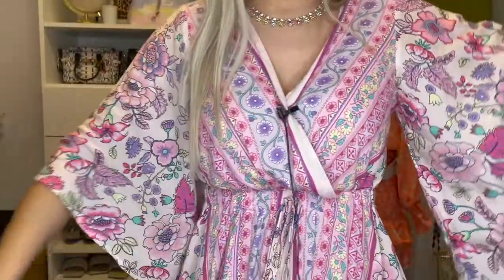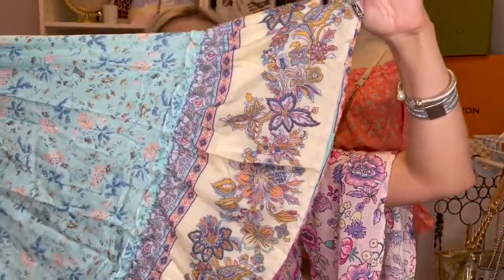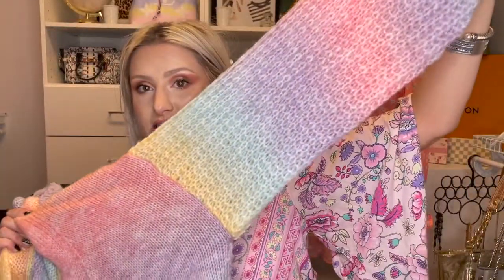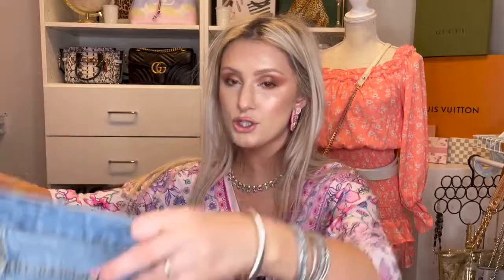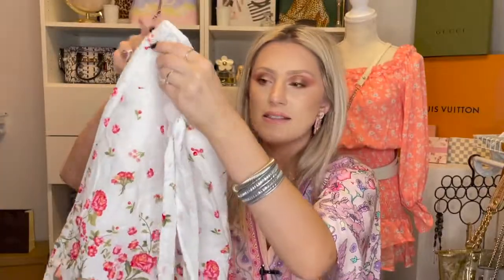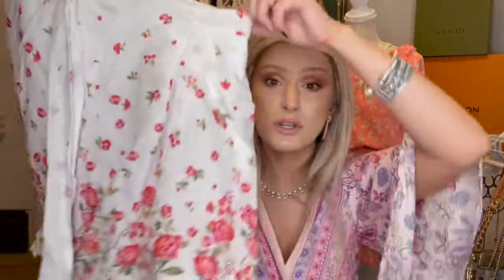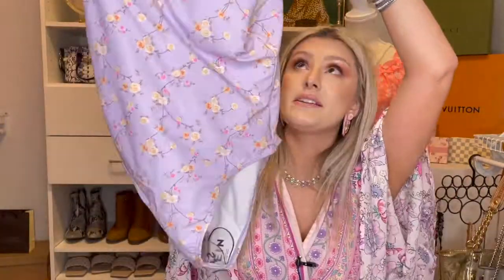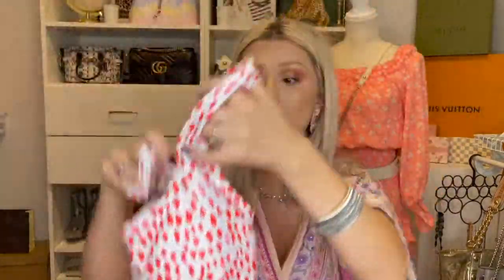Shein Haul + Review | Dresses, Swimsuits, Shorts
Hello everyone and welcome back to my closet! I recently ordered some cute stuff from Shein and wanted to share them with you!

Shein Clothes

Pink Bell Sleeve Dress

Blue Dress

Pastel Rainbow Cardigan

Highwaisted Denim Shorts

White Floral Shorts

Purple Swimsuit

Belted Swimsuit

Tik-Tok- jessnlinn

Shein is one of my favorite online clothing stores to order affordable trendy clothes.  Trends come and go so it can be expensive always trying to keep up if you're a fashion lover. That's why I love stores like Shein. They always have the latest hottest trends at affordable prices. I recently ordered some cute spring and summer outfits to wear when we went to Florida. I wanted to share my latest Shein haul with you and review the pieces I got! You can watch my video haul + review or you can read it below!

First off we have this beautiful pink and purple bell sleeve dress. It is so perfect. and beautiful for spring. I love the flowy sleeves, and how light weight it is. I also love the mid thigh length. My only qualm with it is the neckline opens up a lot so I need a safety pin or fashion tape to keep from flashing the girls!

I wore it with my favorite most comfortable wedges that look so good with everything! My accessories were also very springy with these pink butterfly earrings and floral necklace from Copper Bloom.

Second is this adorable pale blue floral print dress. It's a similar shape to the pink dress but the sleeves are shorter and not flowy. I love how extra lightweight this dress is. It will be perfect during the summer. It is slightly see through so I would wear nude colored underwear and shapewear.

Next up I ordered this adorable pastel rainbow cardigan. It reminded me so much of LoveShackFancy sweaters I had to get it!

Everyone needs a cute pair of denim shorts for the summer and I found my new favorite pair at Shein! I love the way these highwaisted denim shorts look. The ripped raw hem is so cute! I followed their size guide and they're still a bit snug but I think a size up would have been too big and not looked as cute. They feel like amazing quality for being only $16!

My next pair of shorts are so dreamy! They reminded me of a pair of white floral embroidered shorts I saw and loved on Saks' website (that were $400+) I was so glad to find a similar looking style for only $16.

Next up is this precious purple one-piece swimsuit. I love the way it looks but it does not fit me at all! I ordered a medium and it is too loose but if I order a small then one-pieces are always too short. I love the lilac color and floral print so I may try altering it to make it fit a little.

Lastly I finally found a one piece swimsuit that fits me pretty well! This white and red paint print swimsuit is the best fitting one piece swimsuit I've been able to find. I ordered a medium so it is long enough for my torso but it is also tight where it's supposed to be fitted. I also love the cute little belt.